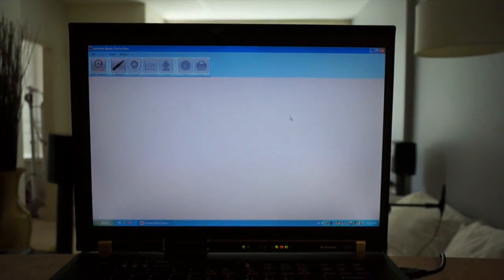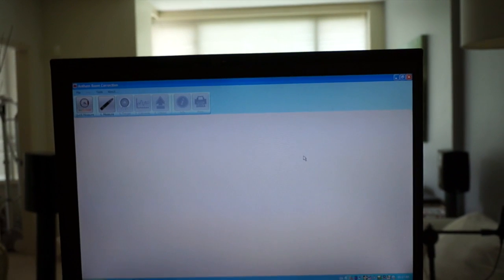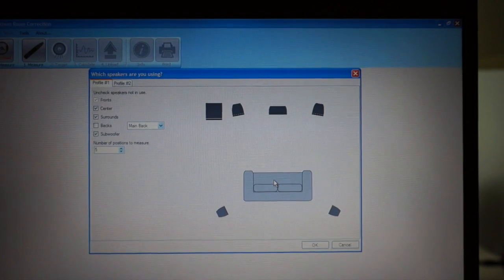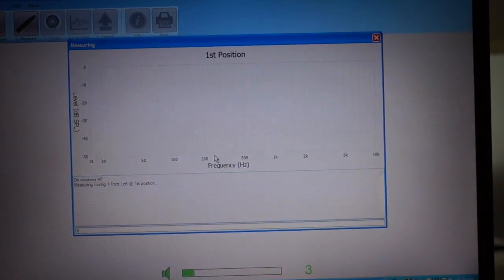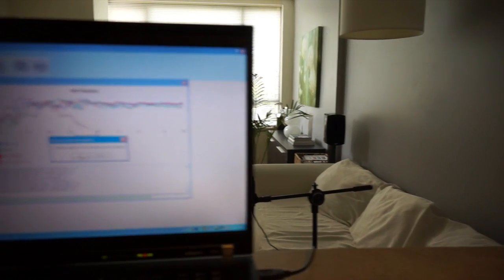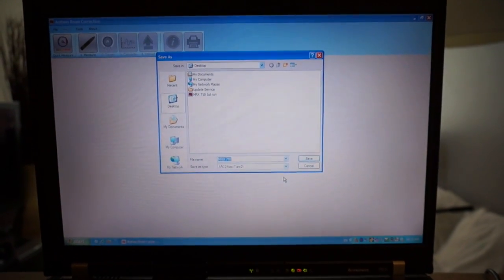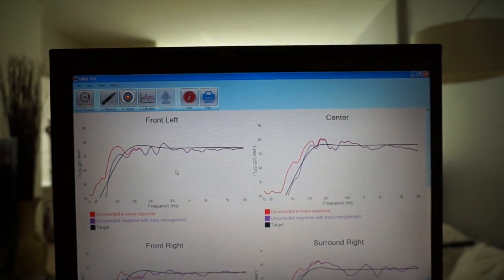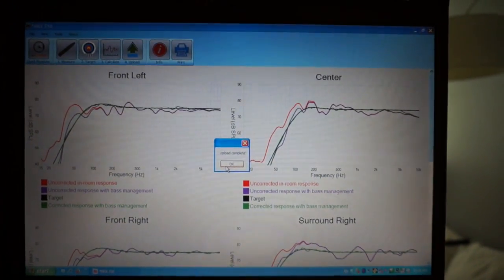Anthem MRX ARC 1M Demonstration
Demonstration of the Anthem ARC 1M room calibration.
Associated gear: Anthem MRX 710, Front speakers - Paradigm Inspiration, Centre - Paradigm Signature C1 v.3, rear speakers - Paradigm Signature S1 v.3, sub - Definitive Technology Subercube 4000